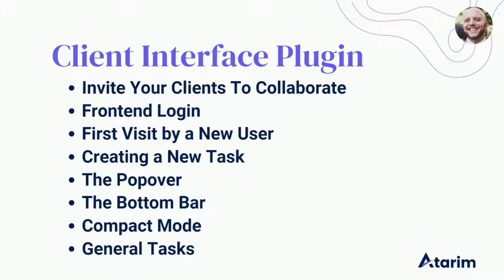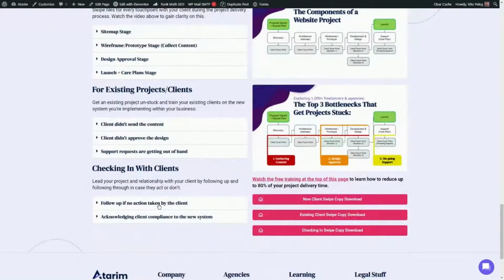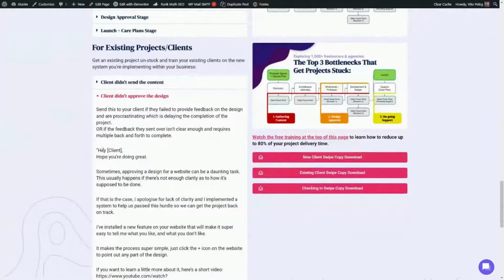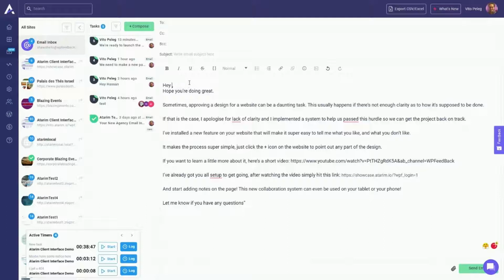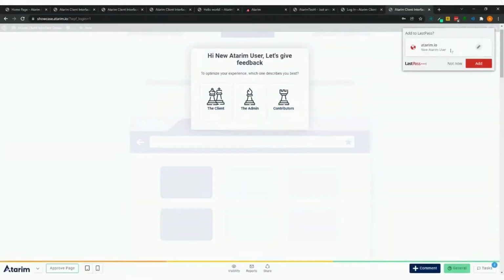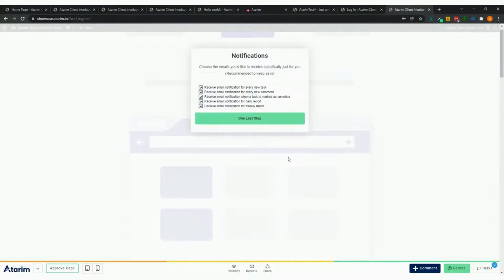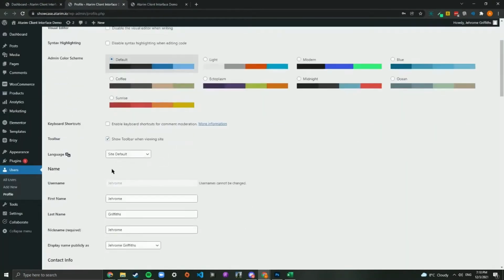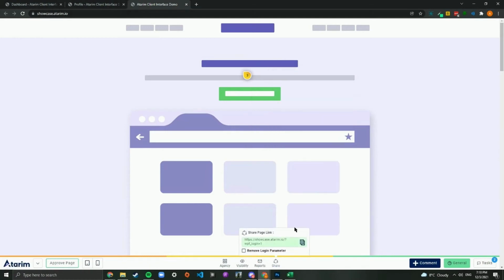Atarim Client Interface Plugin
The Client Interface Plugin is how Atarim integrates into your client's WordPress website.

Once installed and activated, it will be added to your Agency Dashboard and any user who visits the website for the first time after installation will be taken through a quick setup wizard where they can choose certain settings for their account.

//JOIN US
Join the Atarim Facebook Community, filled with 2000+ agencies and freelancers just like you. We are all trying to make our day-to-day easier, by constantly learning and evolving.

//TRY ATARIM FOR 14 DAYS FREE
Create an easy & stress-free workflow for you, your team and your clients, by using the only collaborative platform dedicated to web agencies and freelancers.

//FANCY A QUICK 15 MIN CHAT?
Are you interested in seeing how Atarim can help you cut your project completion time by 80%. These are the results are our users are seeing, and you can too. All we need is 15 minutes to show you.